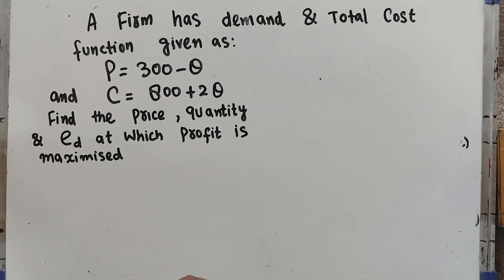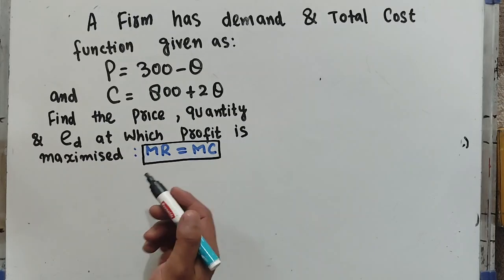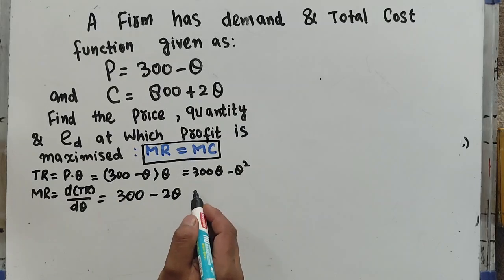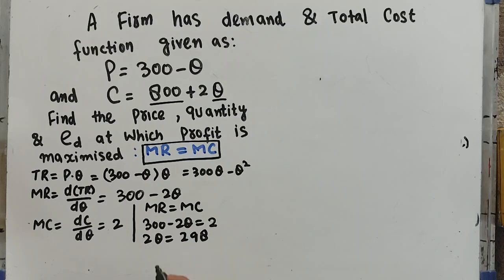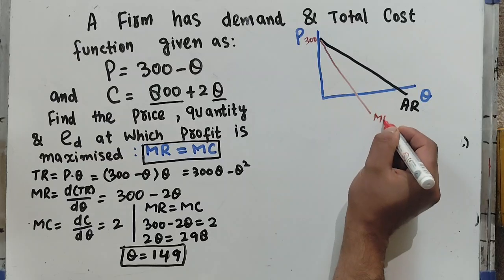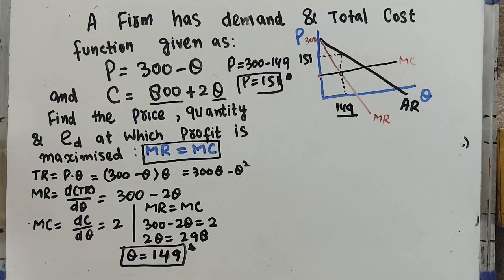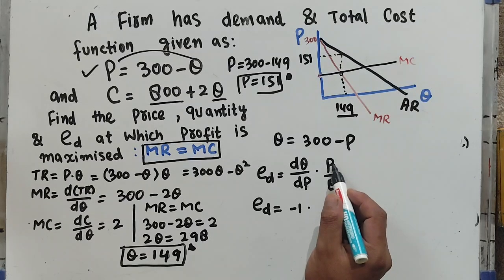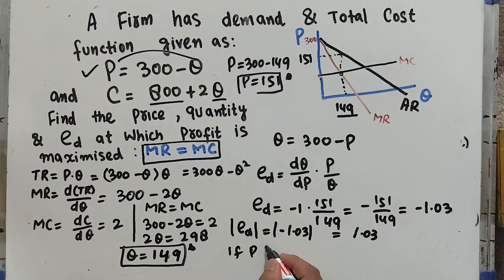Profit Maximization: Finding Price, Quantity & Elasticity (P=300-Q, TC=800+2Q)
This YouTube video explains how to maximize profit for a firm using demand and total cost functions. Learn to calculate the optimal price, quantity, and price elasticity of demand . Perfect for economics students and anyone interested in microeconomics principles! Economics